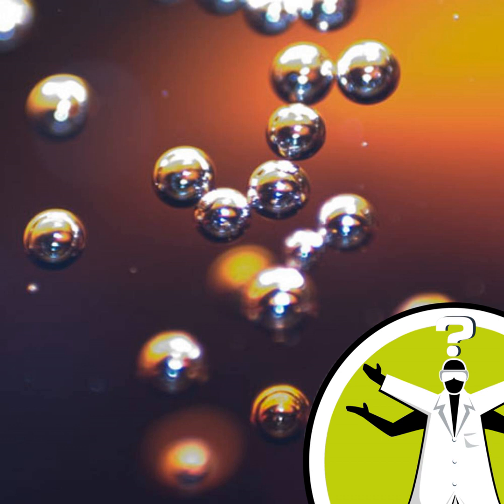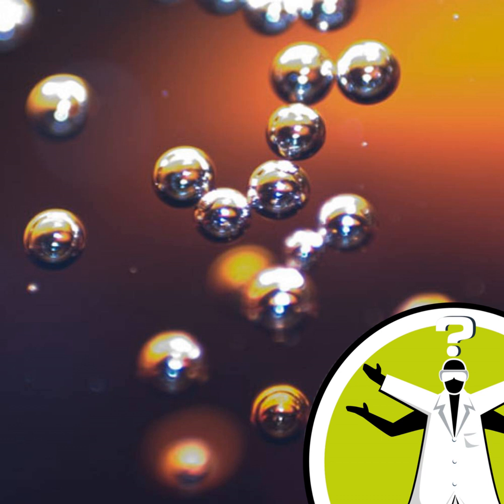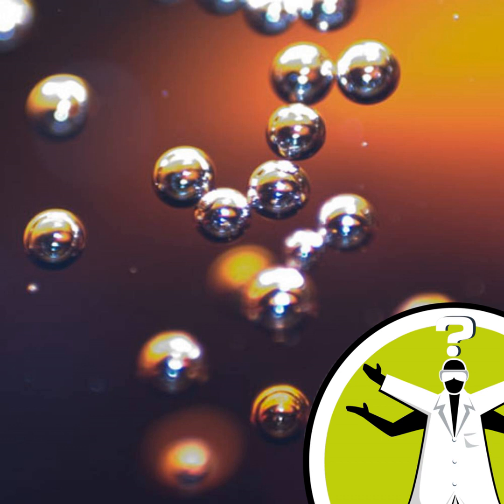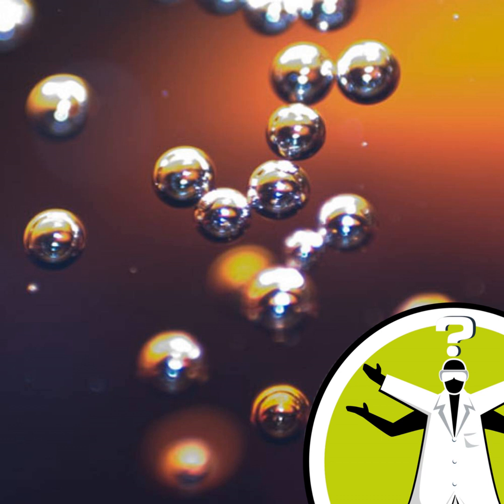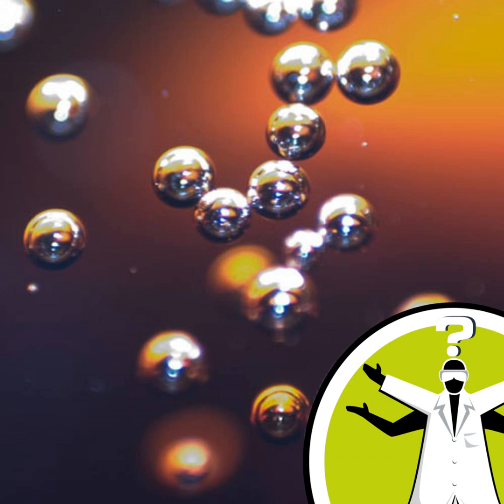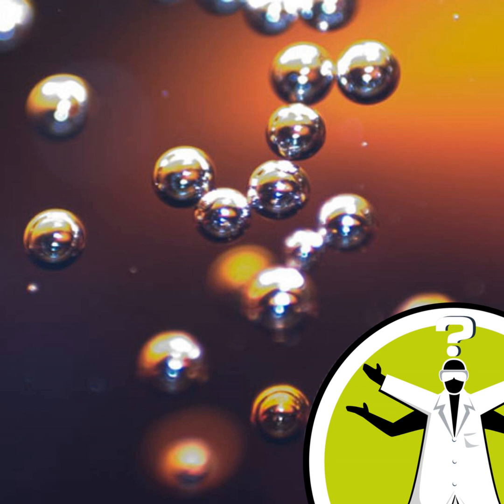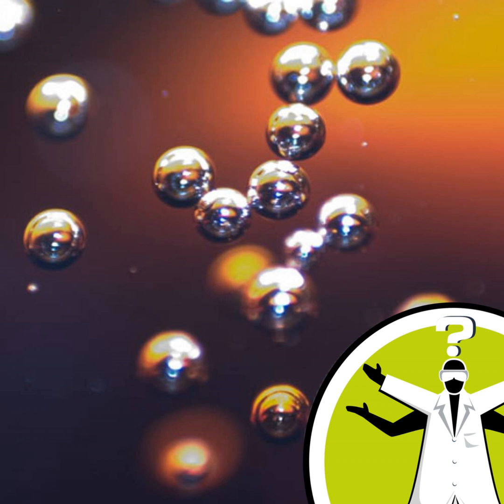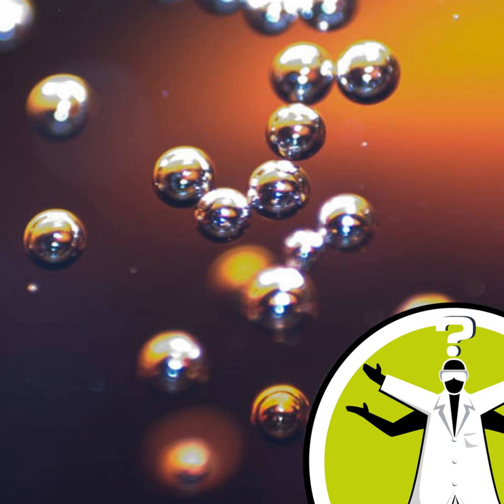Why does adding ice make fizzy drinks bubble over?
We find out why ice cubes can make fizzy drinks bubble over, by asking a French champagne specialist! Like this podcast? Please help us by supporting the Naked Scientists